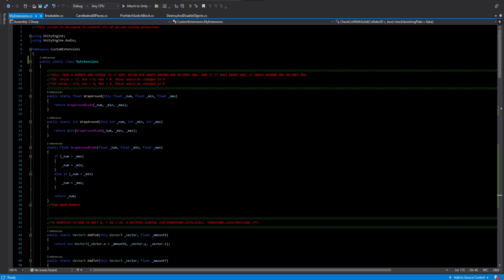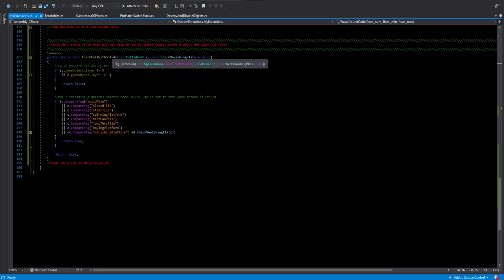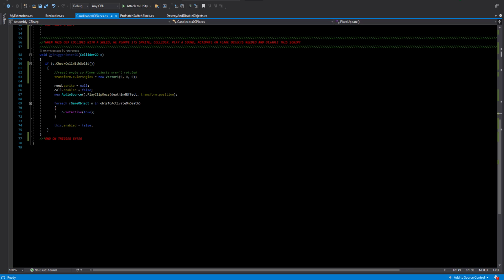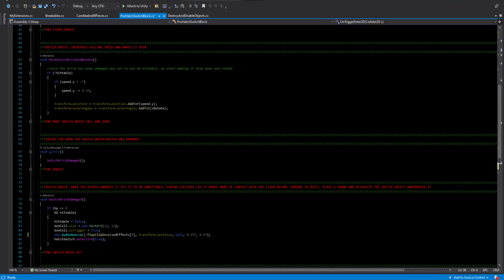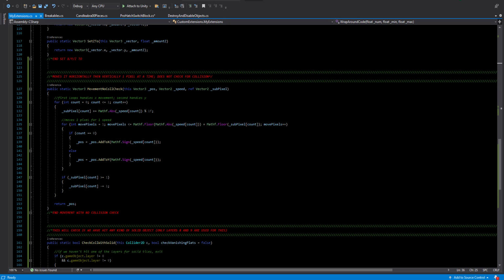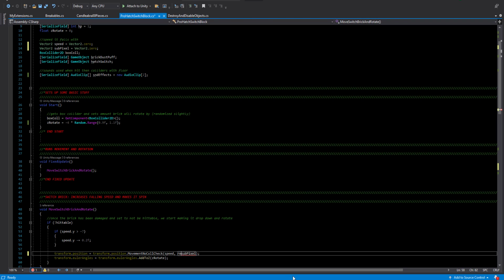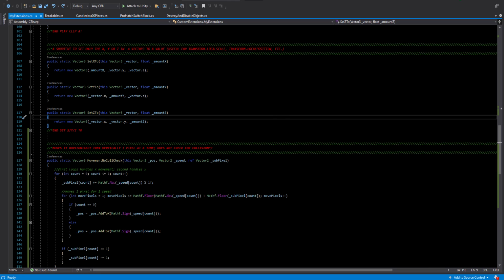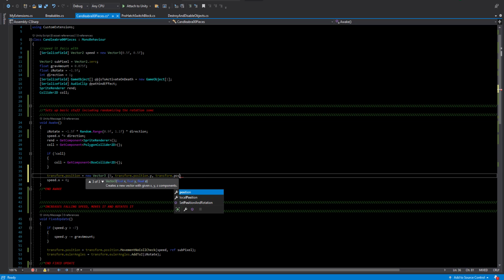Castlevania SOTN: Hacked 080221 Tutorial Video 3: The joy and power of extensions!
Also, the forums are up. Anyone who wishes to help with sprites or sounds for the engine, or wants to know how to help, please look

The FB group is called SOTN Hacked and can be found